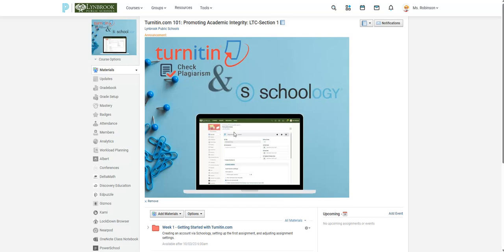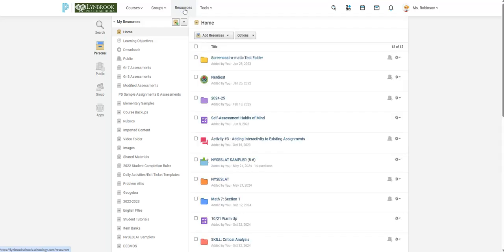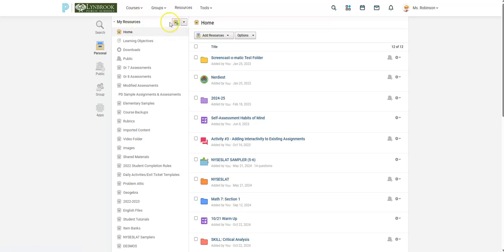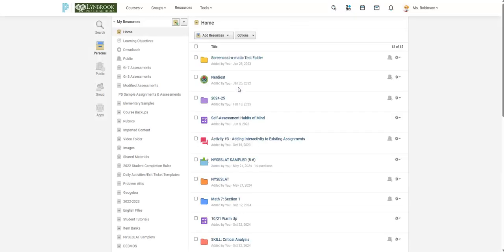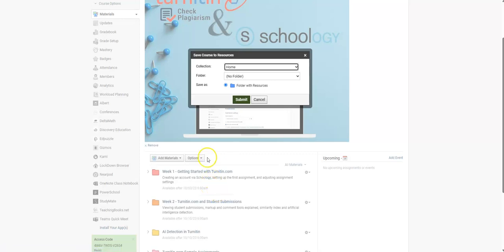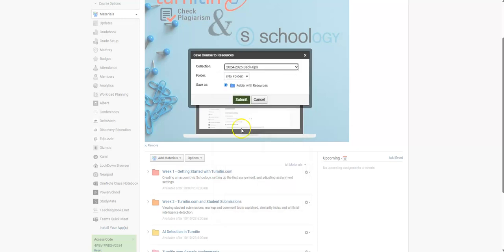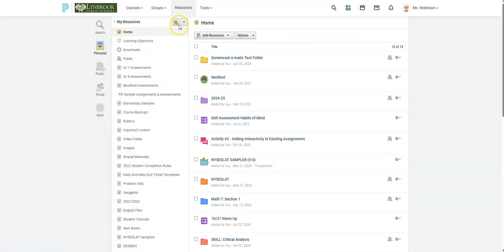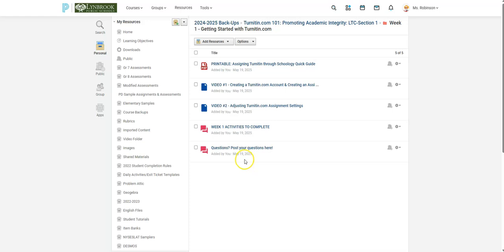Schoology End of Year Tips: Backing-up Courses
Wrapping up the year in Schoology? In this short, step-by-step tutorial I show you exactly how to create a full backup of any Schoology course—so you can import your lessons, materials, and grade settings into next year’s courses in minutes.